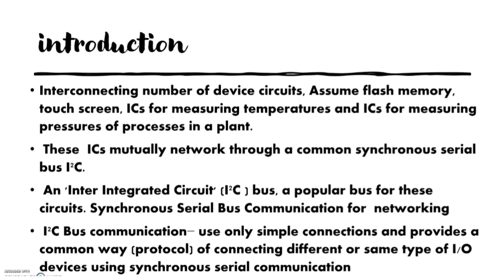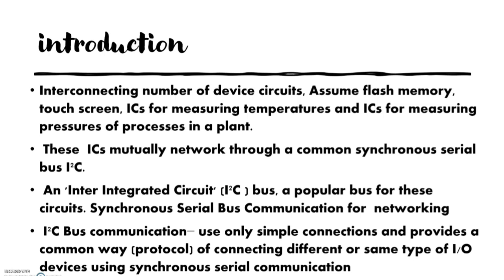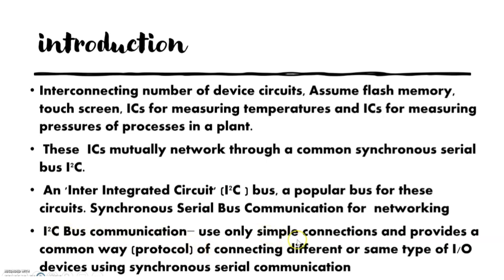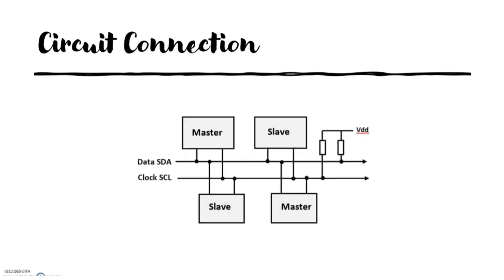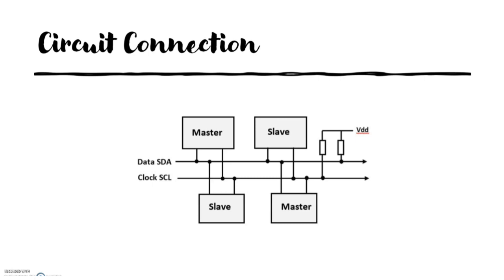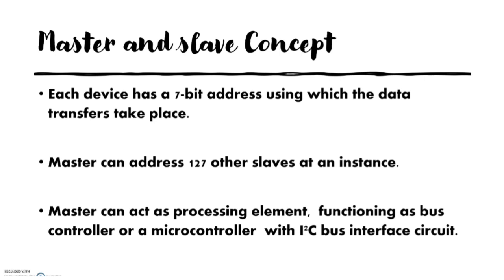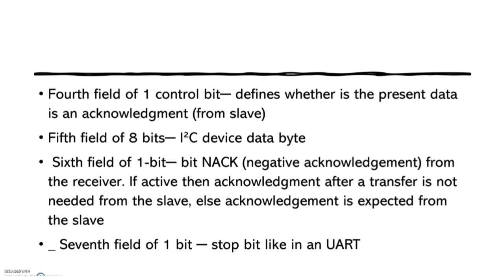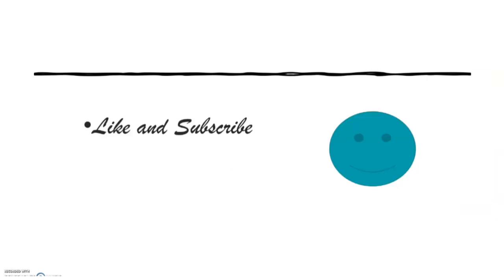I2C Protocol| Embedded Systems